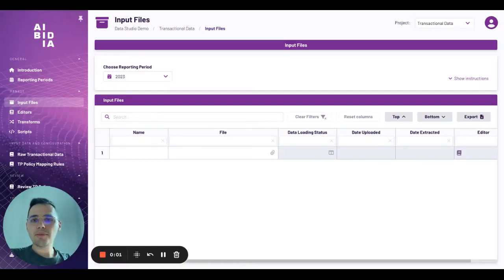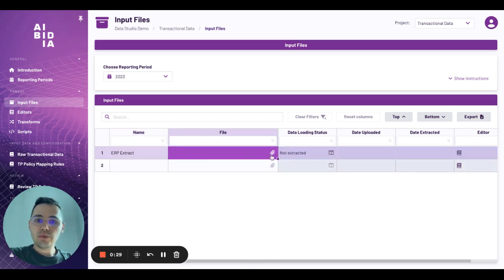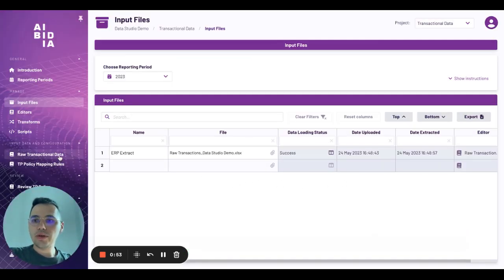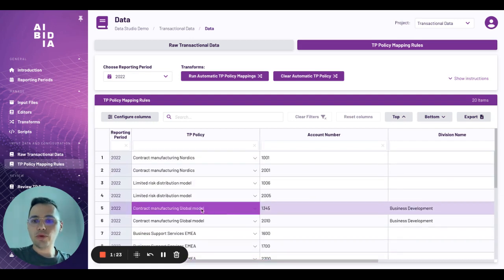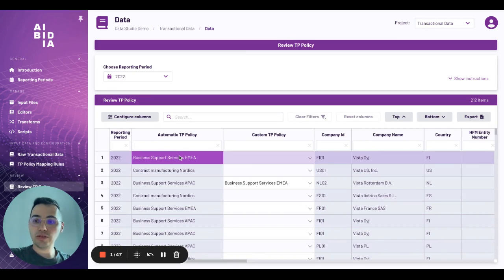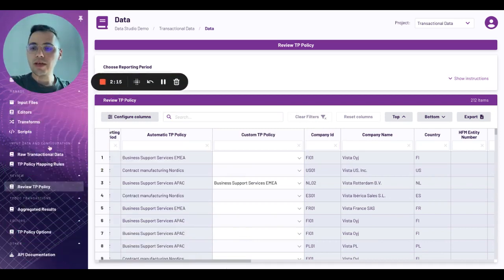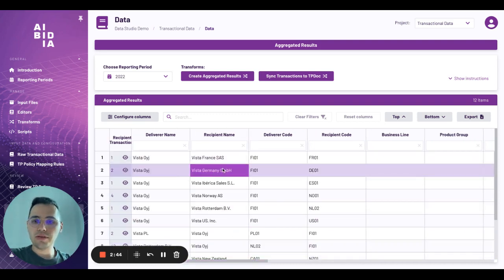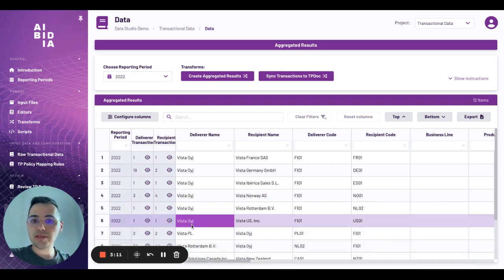Streamline Your Transfer Pricing with Data Studio by Aibidia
Discover Data Studio by Aibidia, the ultimate solution for efficient transfer pricing data management. In this video, we introduce you to the powerful features of Data Studio that will revolutionize the way you handle transactional data.